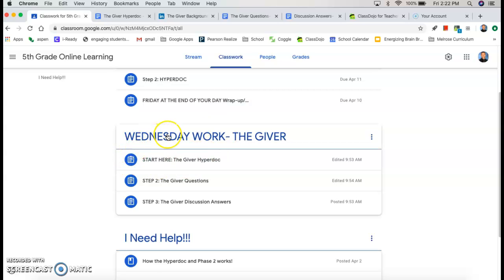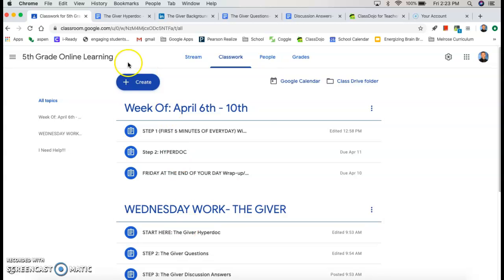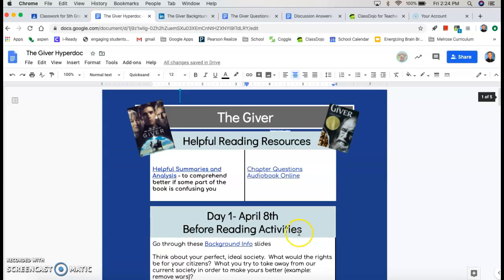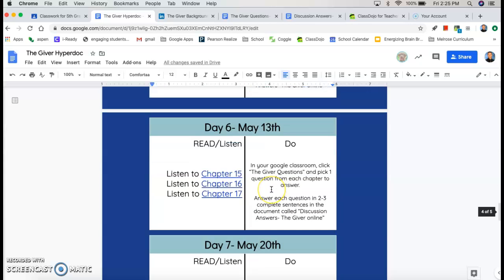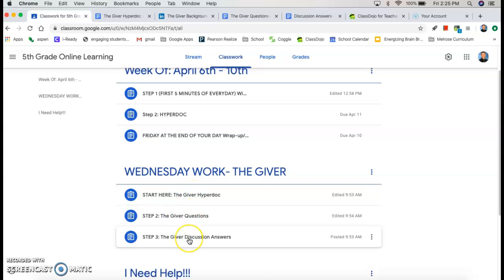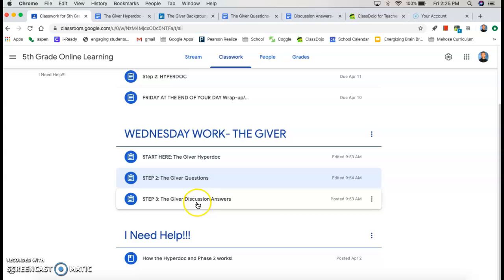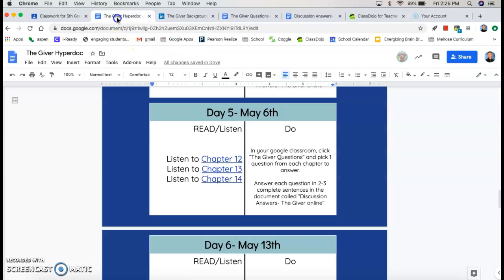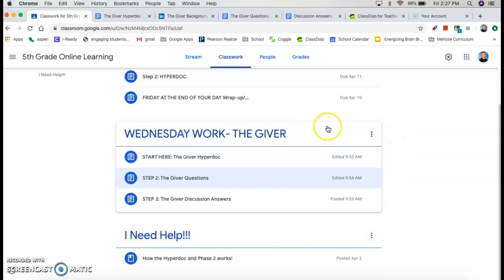Explaining Wednesday Work- The Giver